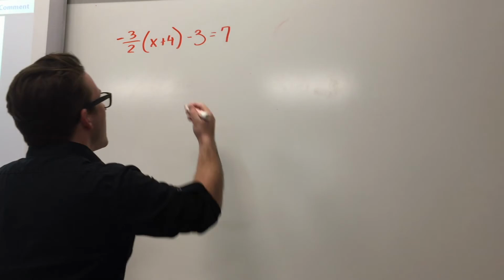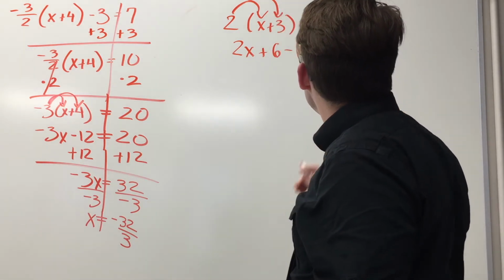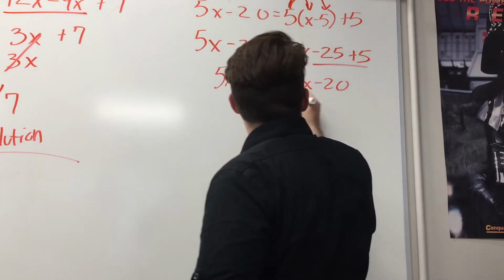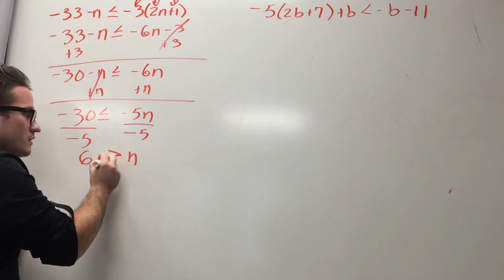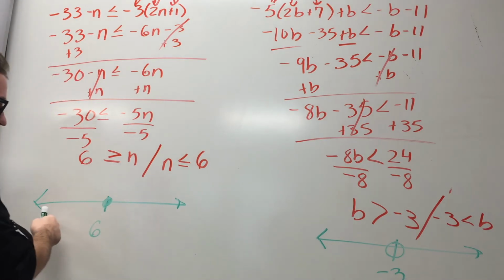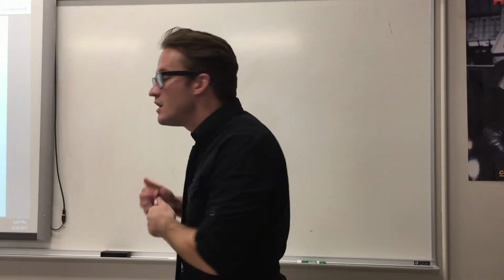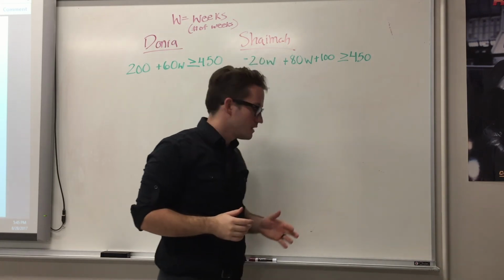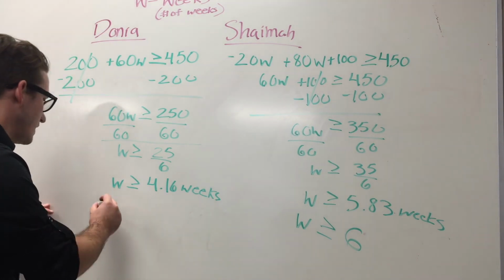Solving/Creating Equations and Inequalities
How do we solve equations and inequalities? How do we create equations and inequalities in context?